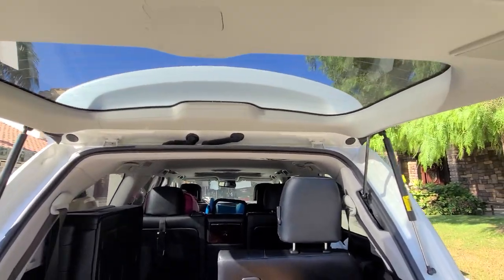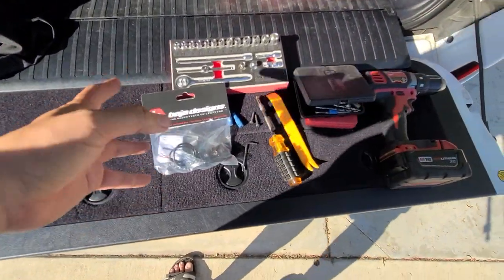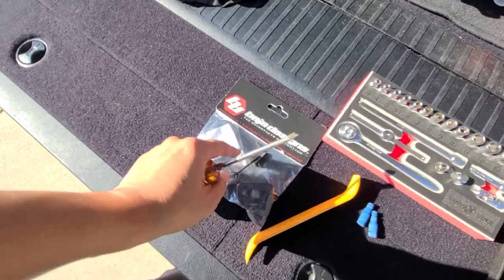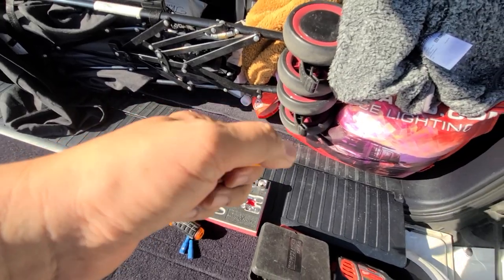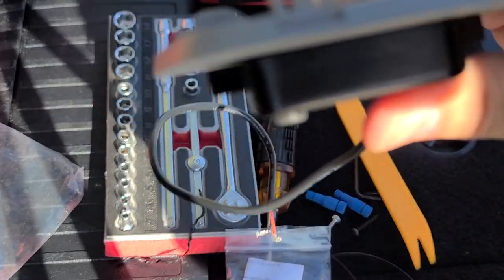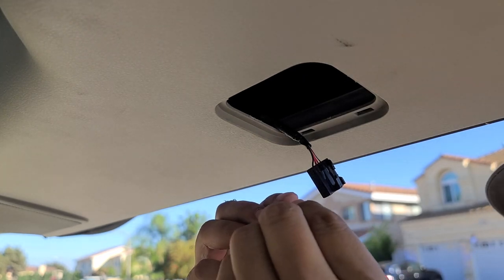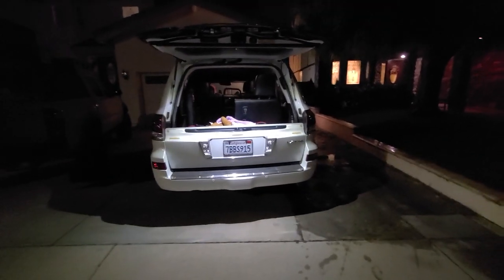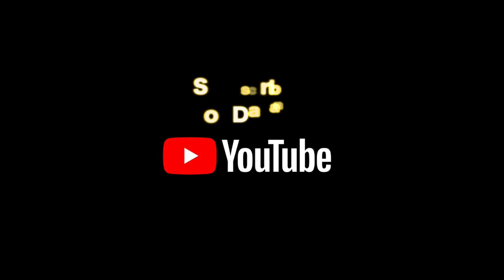All That Light From ONE Tiny Baja Designs Dome Light ! - Lexus LX570 / LC200 Landcruiser Hatch MOD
Our Family Truckster had dismal rear interior lighting so I decided to ramp it up with  a single Baja Designs Dome Light.

Check out the simple install and how freaking bright it is!

Peace out!!!

Link to Free Amazon Prime Trial. If you’re a student you can get it ½ off!

Prime rewards card $100 gift card on approval